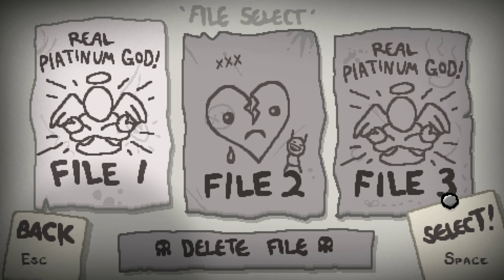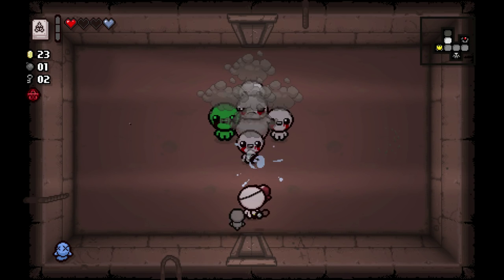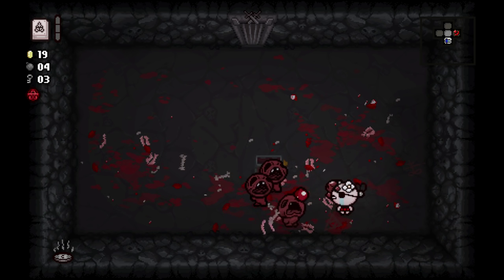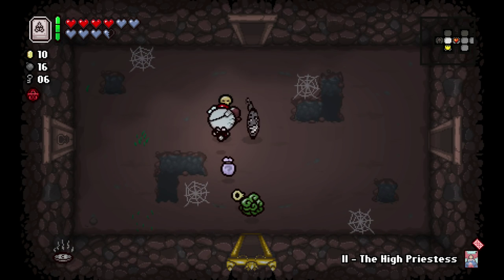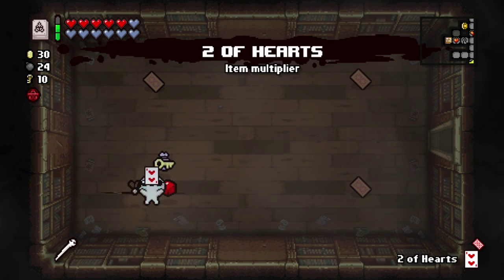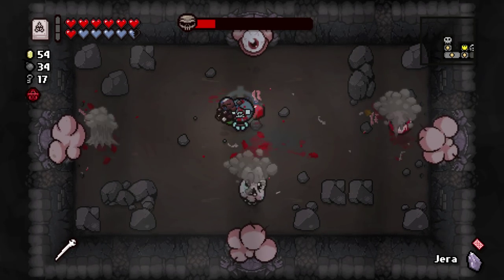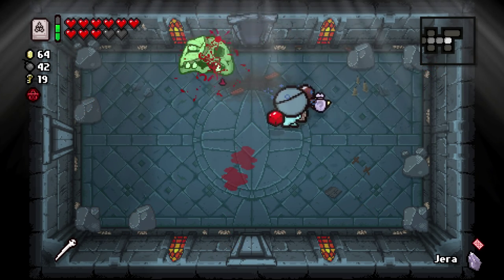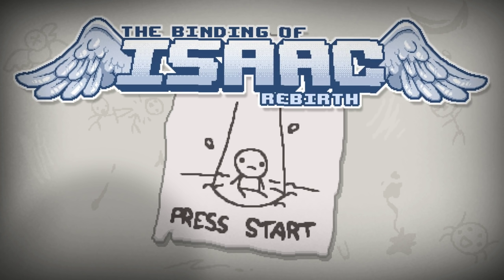The Binding of Isaac: Rebirth - Let's Play - Episode 669 [Flying V]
Seed: 7XML 9LTD